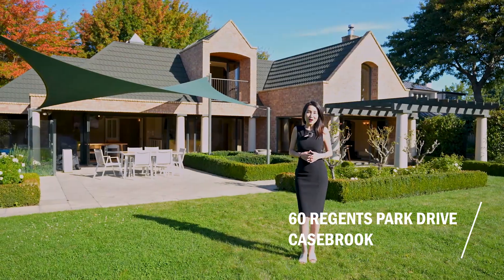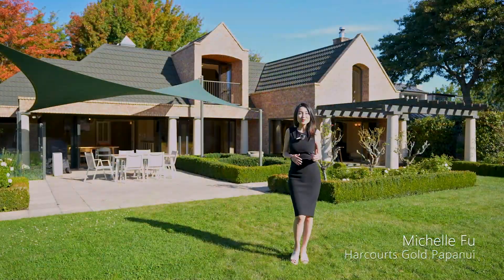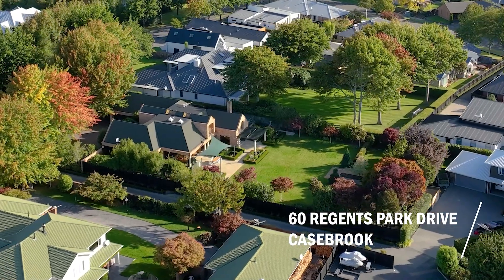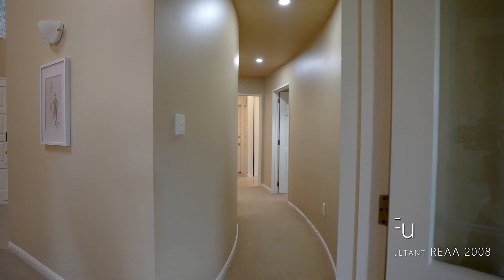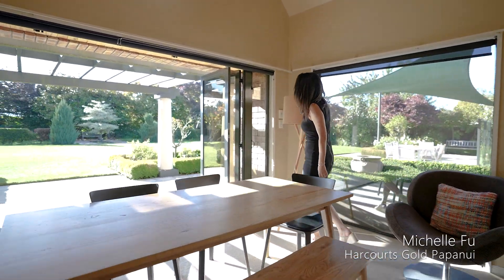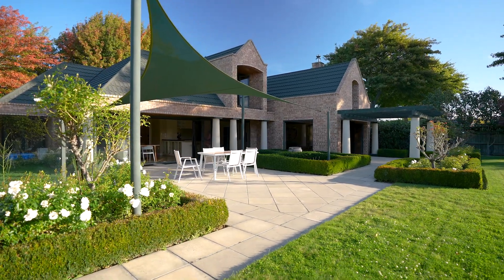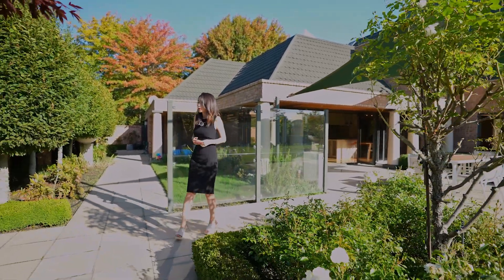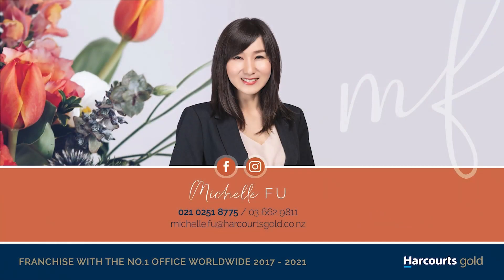60 Regents Park Drive, Casebrook - Brought to market by Michelle Fu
Experience exceptional sense of scale and style within lush, established landscaped surroundings within this sizable 2,005 sqm approx. section and dream family home with dynamic interplay between light, serenity, and space.

This grand residence of 4 bedrooms, 3 bathroom and two livings is designed to capture the scenery from every angle and immersed in the beautiful garden. The grand entranceway guides the way into the open plan kitchen, living and dining surrounded by extensive full-length windows unfolding picturesque views to the established gardens. Soaring arched ceiling of the dining area enhance the magnificent sense of space. The formal lounge with standing wood burner adds an alluring ambience.

Flow out to the lush landscaped garden that creates a spectacular private oasis with the patio and a large lawn bordered by mature trees with the highlight of a Wedding cake tree to enjoy. Comprehensively appointed irrigation system adds modern touch to this charming home castle.

Three expansive bedrooms and two bathrooms are situated downstairs, each with a secluded share of the garden charm. Upstairs deliver exceptional space and inspired style for the master territory, including skylight, walk-in wardrobe, ensuite and a private balcony to appreciate the inspiring view.

Triple garaging offers amazing space not just for cars, but enable creative options for the work or entertainment.

Situated within the desirable location of Regent's Park Drive, enjoy supermarkets, restaurants and shopping center close by. Just over a 10-minute drive to Christchurch airport and less than 20 minutes to central Christchurch, have the advantage of living in a quiet and peaceful spot within easy striking range of everything the city has on offer.